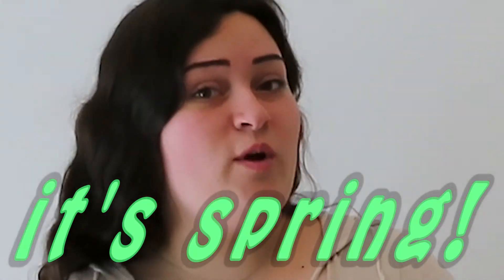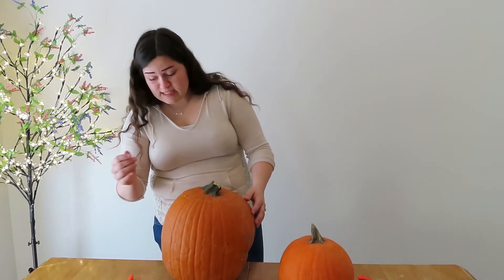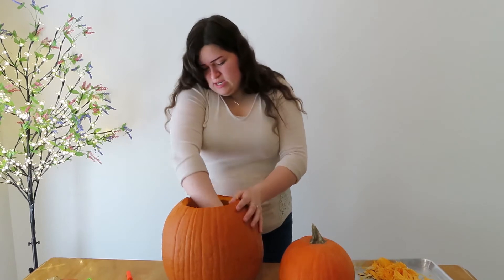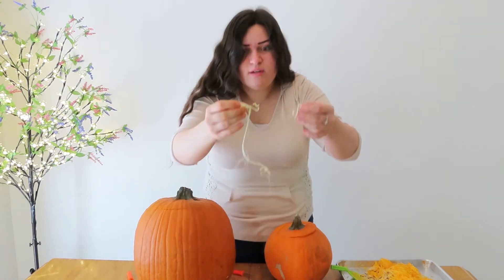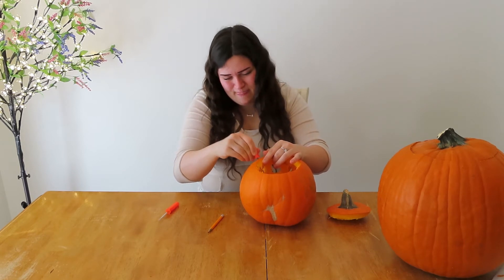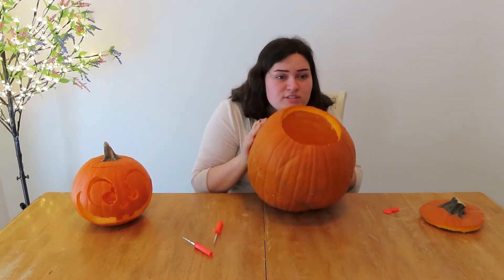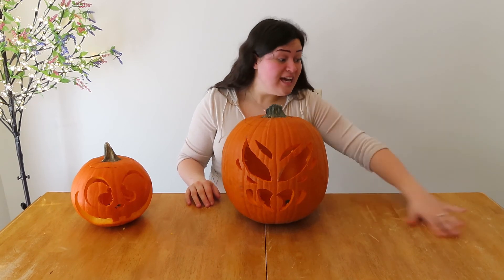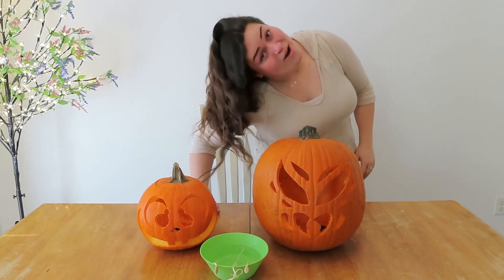Carving Pumpkins in March!!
Hello everybody my name is An Nezo!
I have no idea what I'm doing, but come along on this journey with me :)